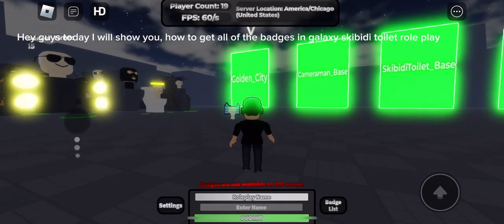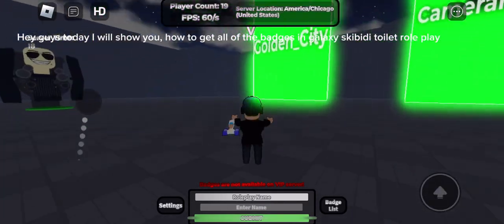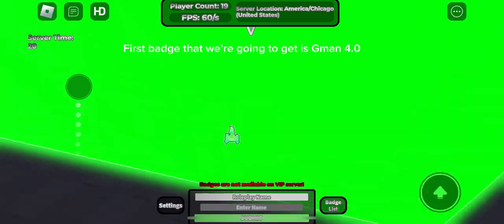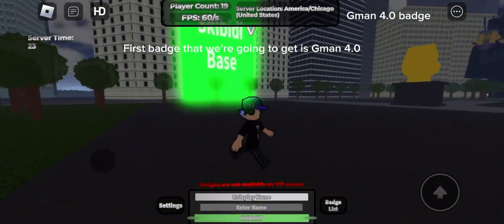How to get all the badges in (galaxy skibidi toilet role play)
Game link